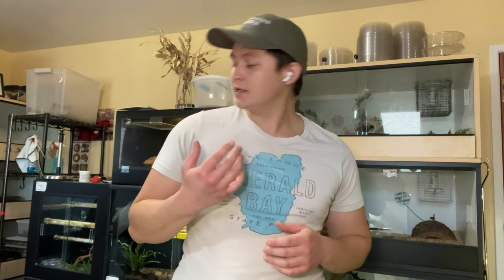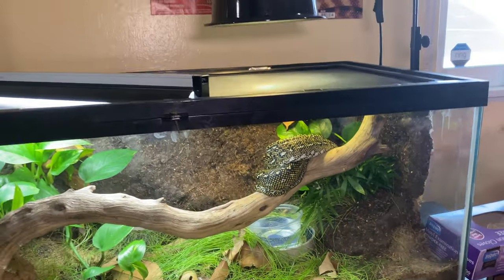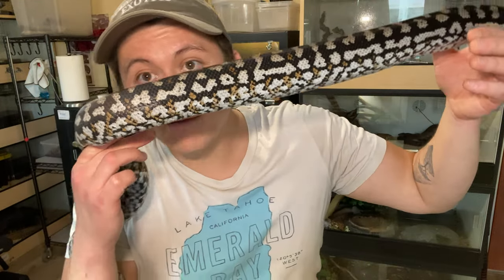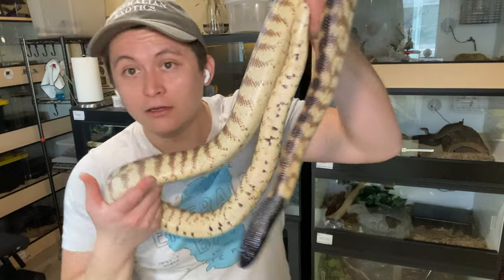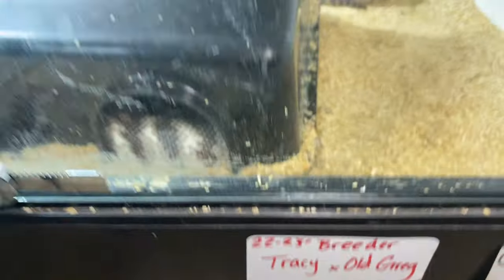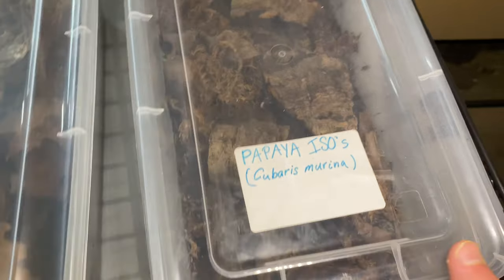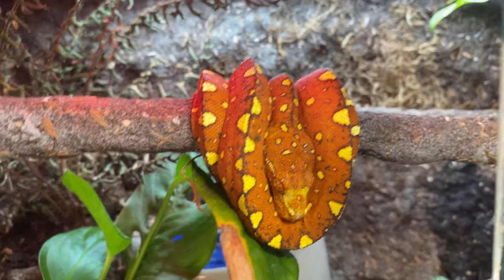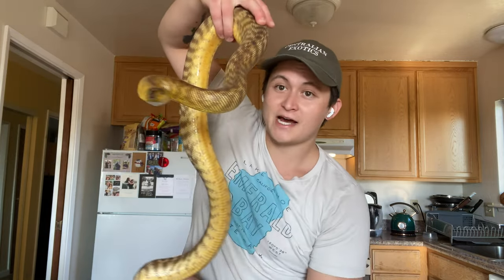Touring the Reptile Room and Current Projects - VLOG 19